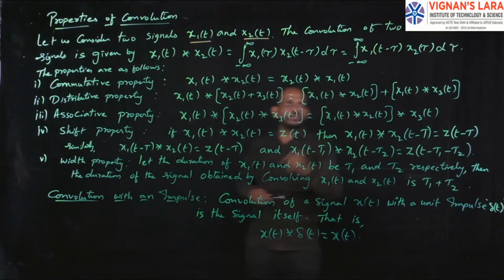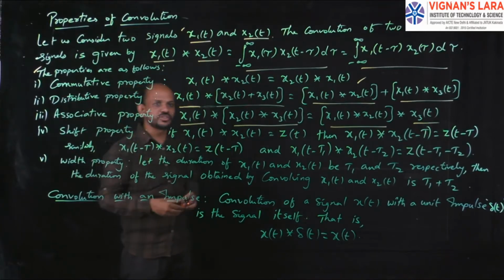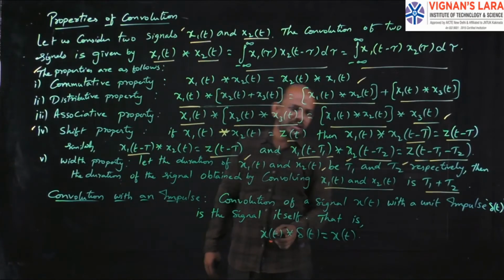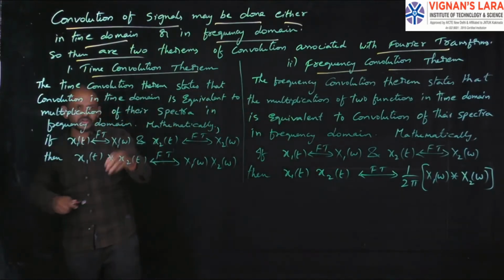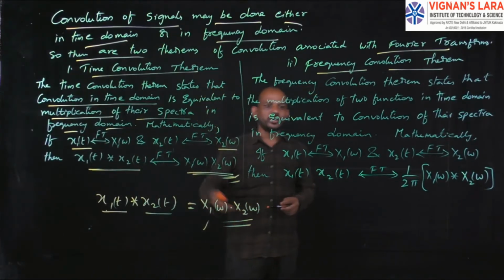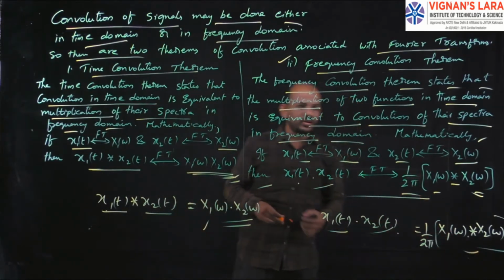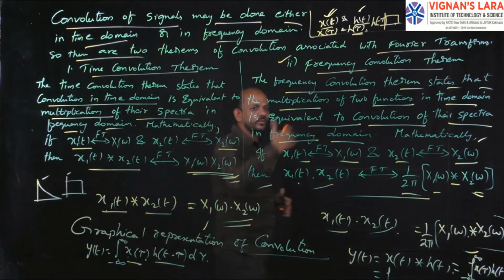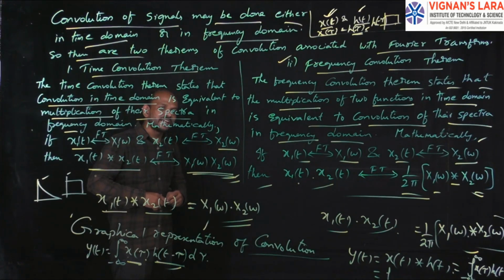Signals and Systems Lecture 52